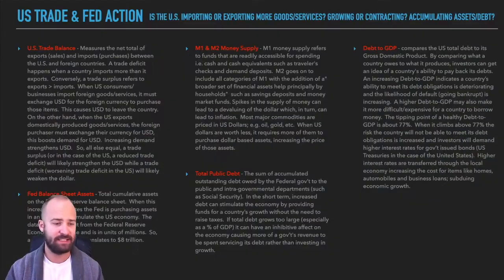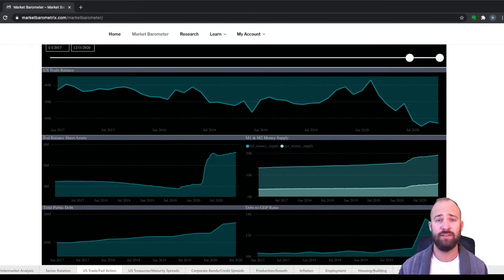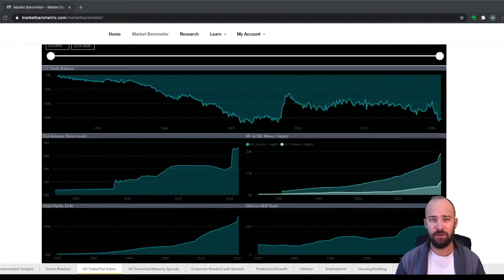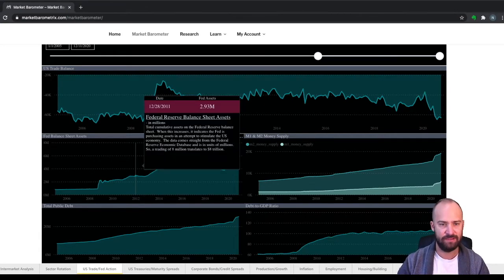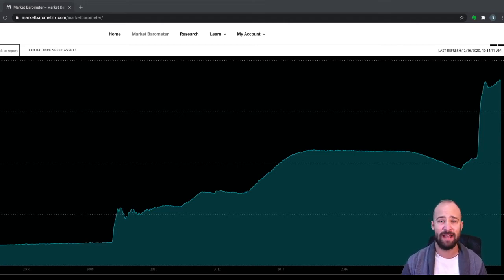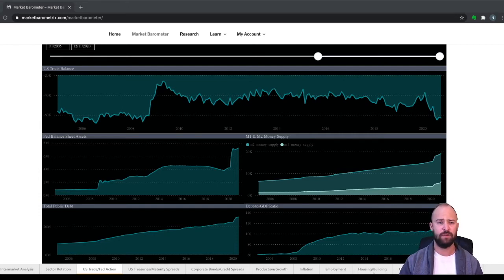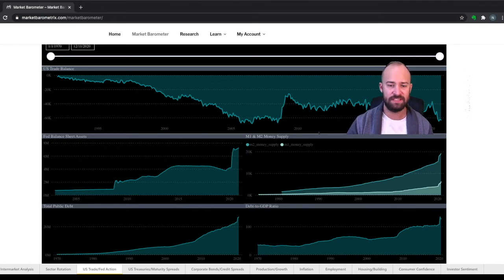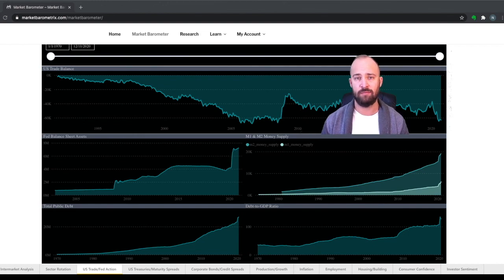US Trade Balance and Fed Action | how they influence US Dollar strength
Discussion on the impact of the US trade balance, Fed Balance Sheet Assets,  M1 & M2 Money Supply, Total Public Debt and the Debt-to-GDP ratio on the US economy and the strength of the US dollar.

Tracking and monitoring these metrics provides investors several more tools to help keep tabs on the overall health of the US economy, the behavior of the Federal Reserve (the US Central Bank) and their influence on the strength of the US dollar and financial markets.

00:00 - Intro
01:25 - The US Trade Balance
04:05 - Interpreting the US Trade Balance
06:55 - Fed Balance Sheet Assets
09:30 - Analyzing the Fed Balance Sheet Assets
13:10 - M1 & M2 Money Supply
14:30 - Analyzing the Money Supply
15:15 - Total Public Debt
16:40 - The Debt-to-GDP ratio
17:33 - Analyzing Total Public Debt and the Debt-to-GDP ratio
20:40 - Recap